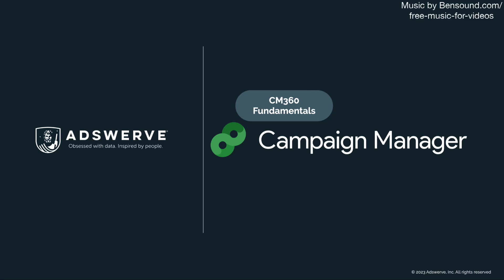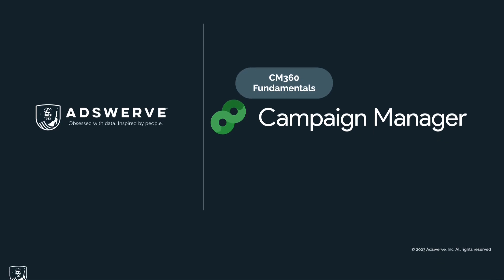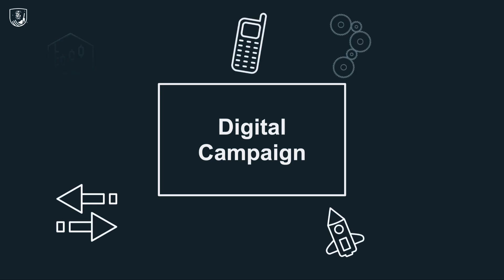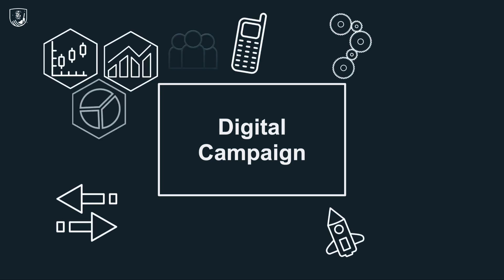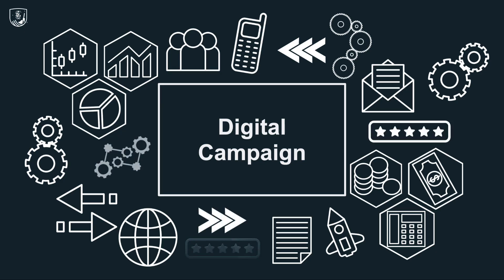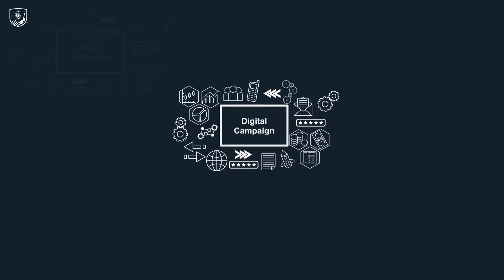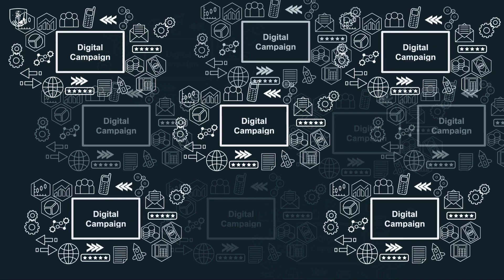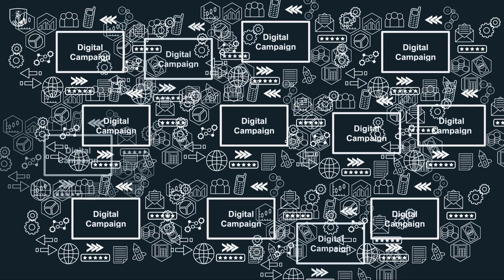CM360 Fundamentals 01: What is Campaign Manager 360?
Tired of juggling multiple ad platforms? Discover Campaign Manager 360, the ultimate solution for streamlined campaign management. Learn how this powerful tool centralizes your ad creation, tracking, and reporting, saving you time and boosting efficiency. From ad serving to measurement, CM360 offers a comprehensive platform to optimize your digital marketing efforts.

You can find our full CM360 Fundamentals series on Adswerve Connect. Reach out for more info!